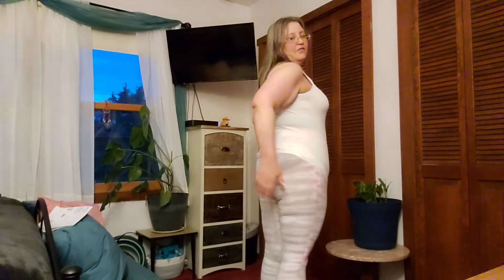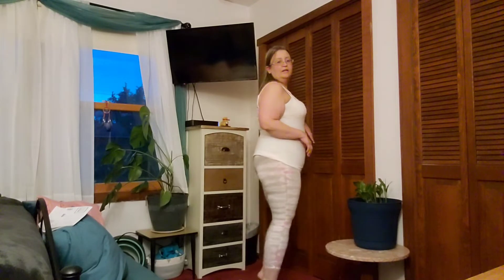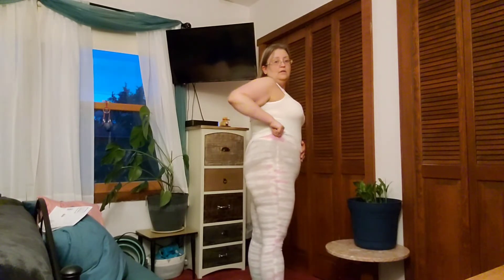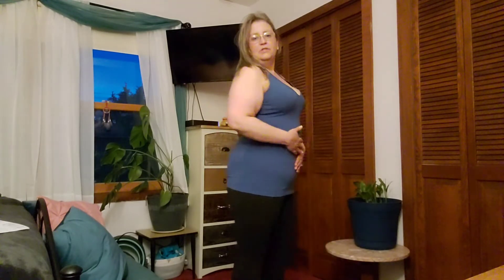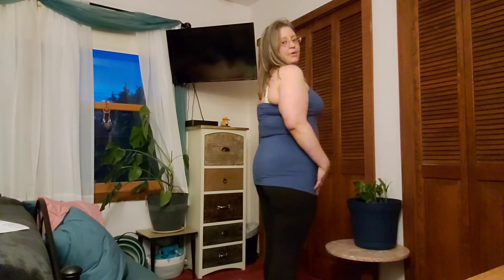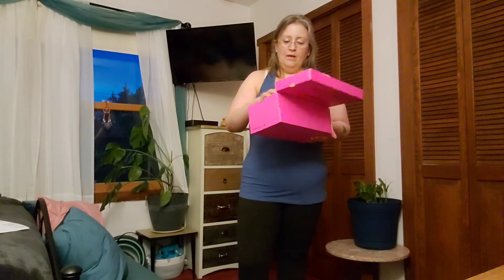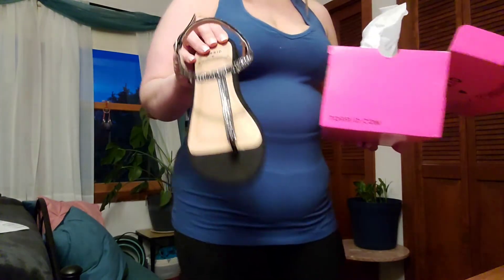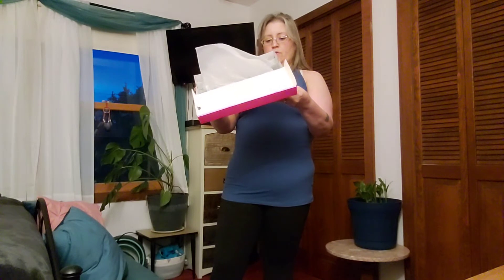Torrid Clearance Try-On Haul | 😂 I Spent Less Than Foodie Beauty Spent On Thai Food Takeout 😂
Hey guys! Today I’m doing another Torrid clearance try-on haul.

Yay! More new clothes! 🙂 This time I spent less than half of what I did last time.

This haul includes 5 items. You'll have to watch to see what they are. Some things are perfect for me now, and some I'll have to lose a few pounds to be comfortable in them. It was an amazing deal though!

Documenting my weight loss journey mixed with lots of fun stuff. After all, we're all more than what we weigh! I'm going to update regularly about my progress, let y'all know what I have or haven't been doing to reach my goals. I'm going to mix in some hauls, some unboxings, some cook with me videos, and I guess whatever else my heart desires lol. I hope you join me on this journey!